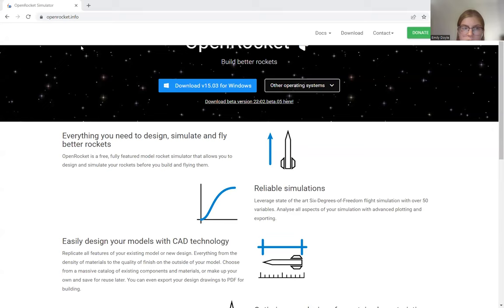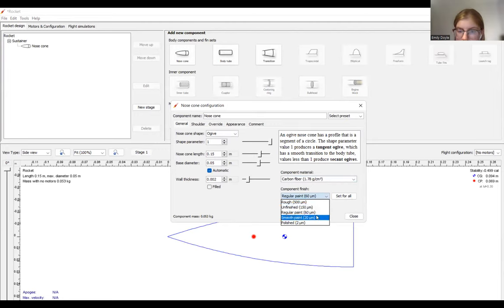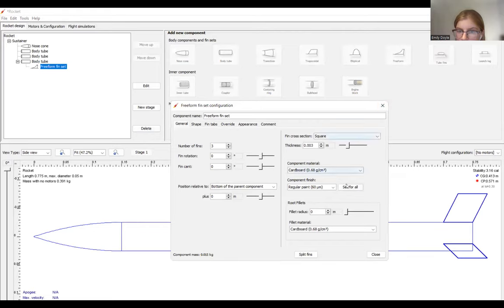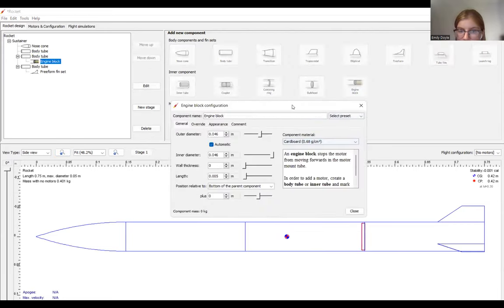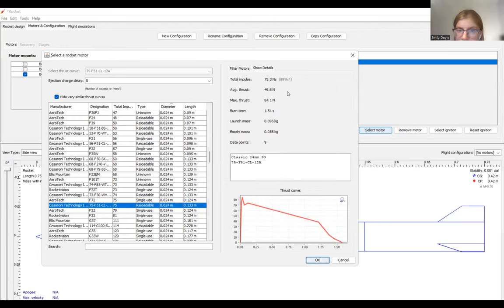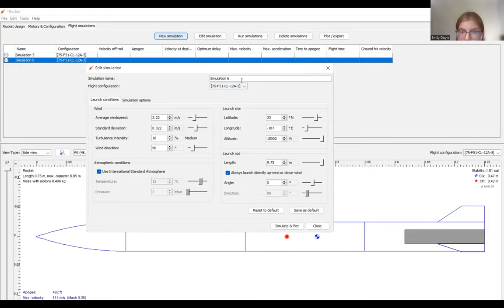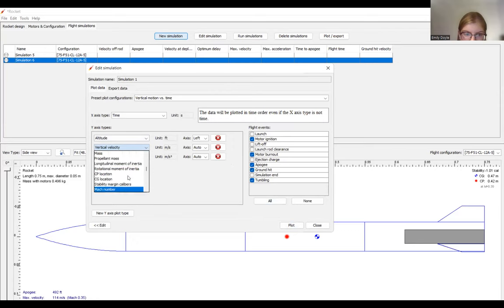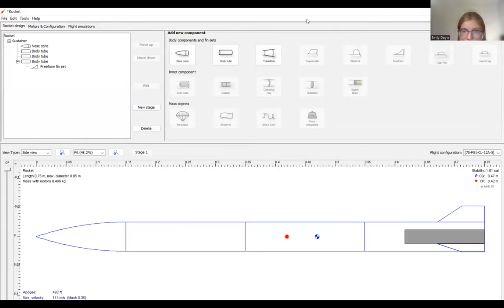OpenRocket Tutorial (by Emily Doyle)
An introductory tutorial to OpenRocket by Emily Doyle (a McGill Rocket Team and part of the Concordia RDE team)